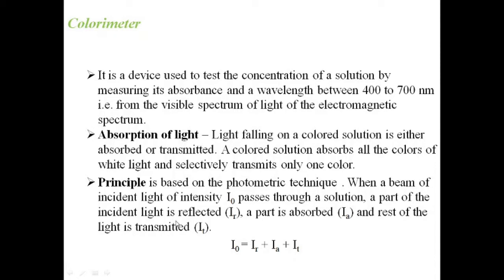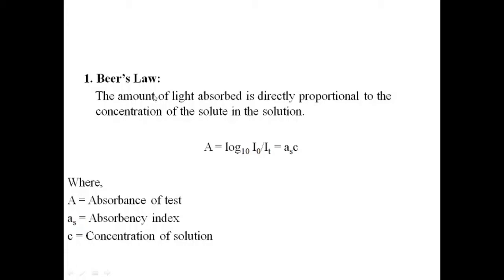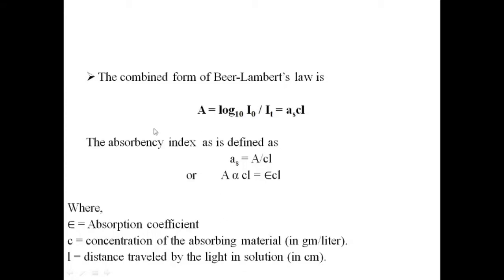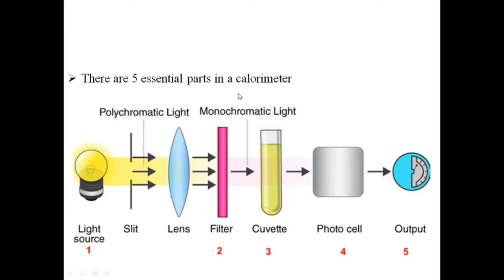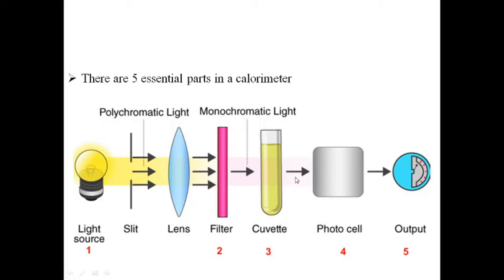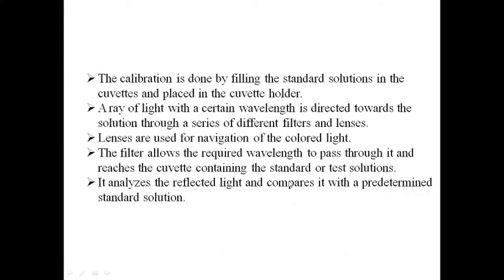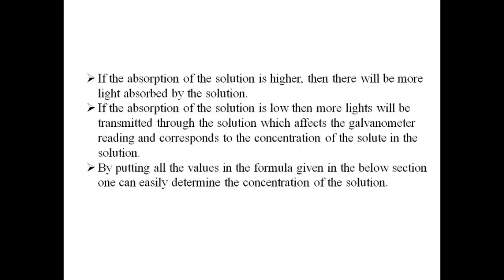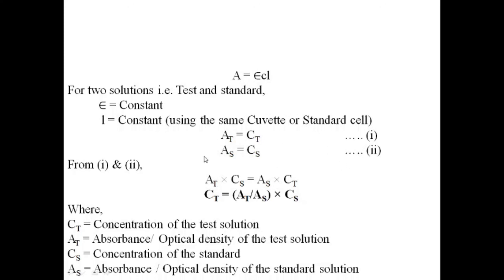Colorimeter | Dr. K. S. Holkar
Colorimeter working